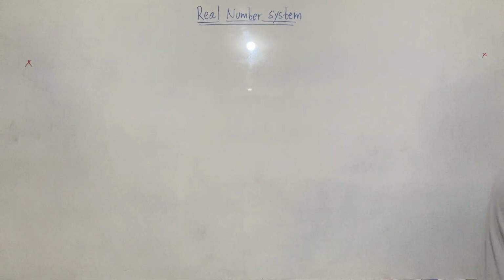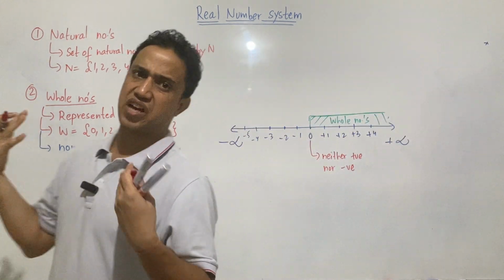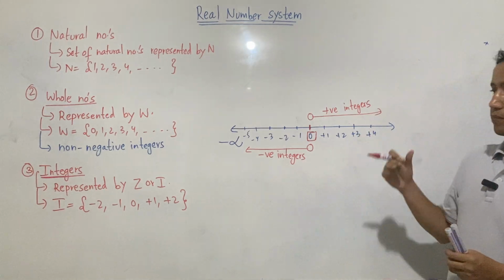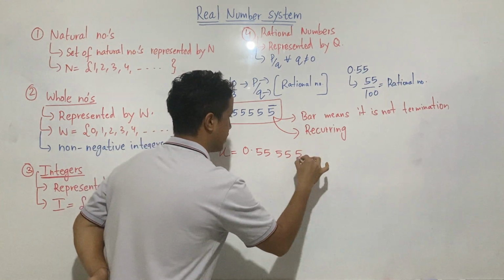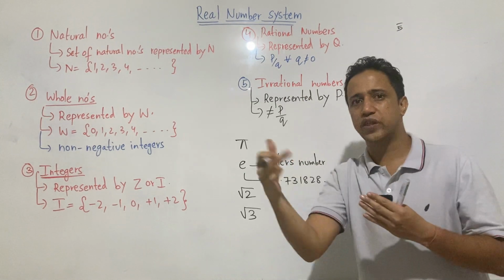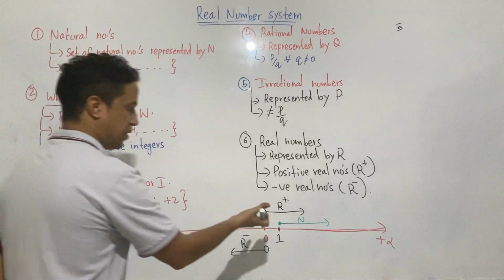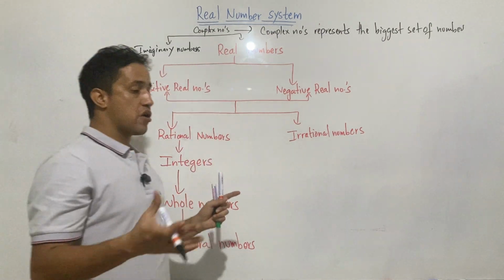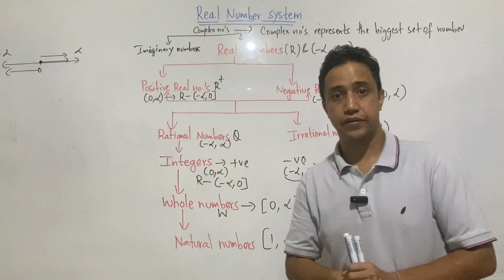Basics Calculus | Real Number System | Lesson 1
This lesson contains the basics about the formation of real number system and representation of real numbers on number line.